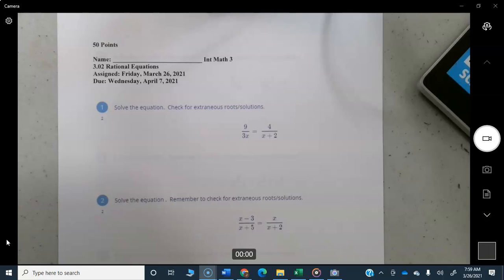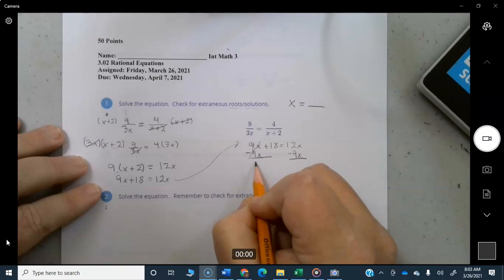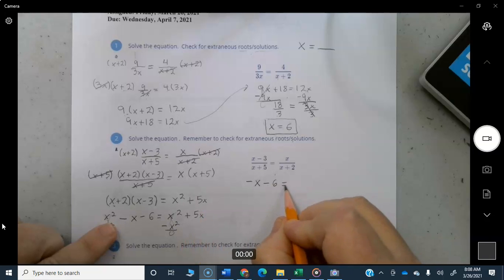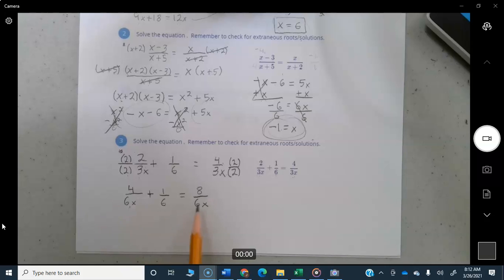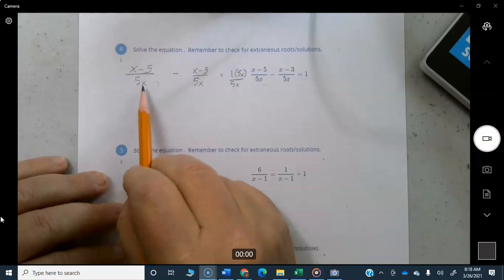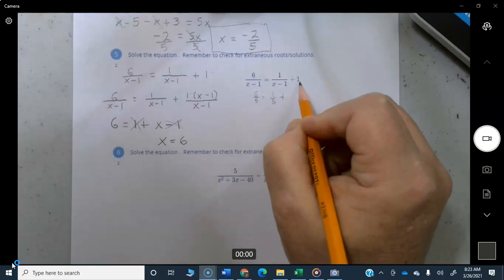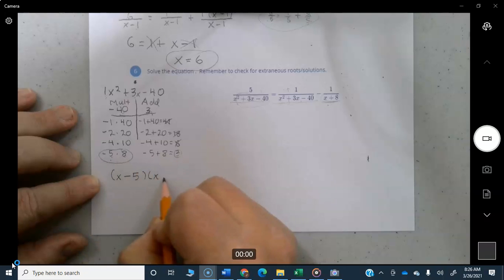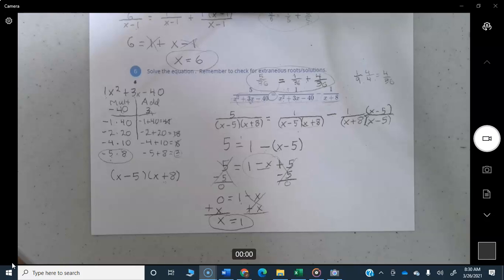3 02 Rat Equations ANS